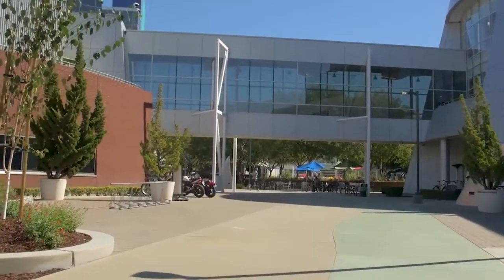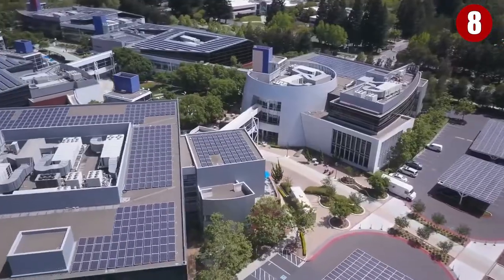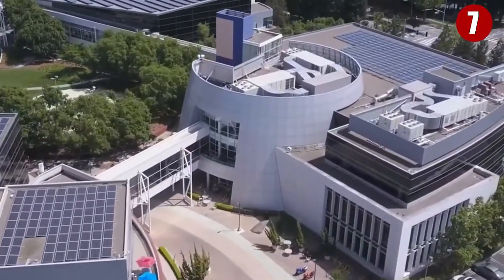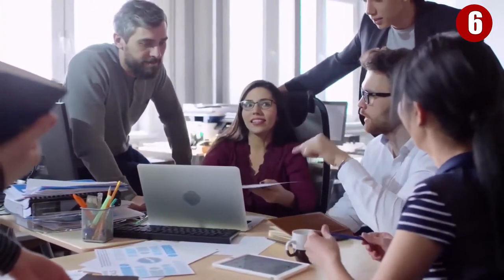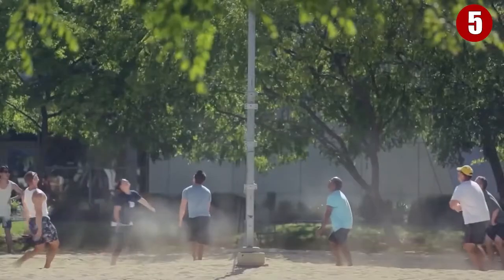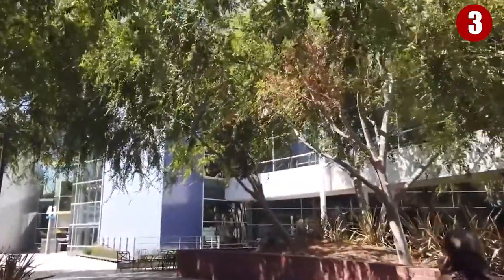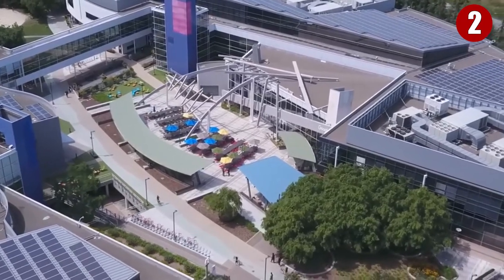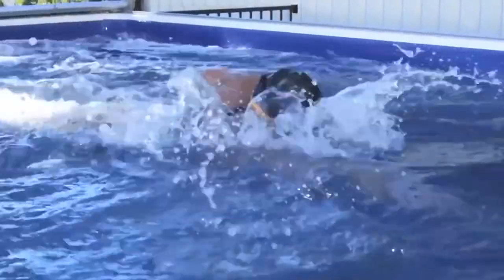GOOGLE HEADQUARTERS Exclusive Firsthand Look Inside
Resembling more of a kid’s theme park than the heart of one of the most successful tech companies out there, it’s unlike any office workspace you’ve ever seen. And in comparison to Apple’s ominous spaceship-shaped headquarters, Google HQ definitely seems more welcoming. Join us in today's video as we show you inside Google's massive headquarters.

Google’s various offices and campuses around the globe have been created to reflect the company’s philosophy, which is essentially ‘to create the happiest, most productive workplace in the world’. Visitors are free to check out the building, and the rest of the 12-acre campus, but to actually go inside, you’ll have to know someone at Google or have an invite. Make sure to watch the whole video and let's take a look inside Google's HQ.

📷 Logitech C920S Webcam
🎤 Blue Yeti USB Mic
⌨ Corsair K65
🖱 Razer DeathAdder Chroma
📺 Alienware 34" WQHD monitor
🔊 Logitech Z263